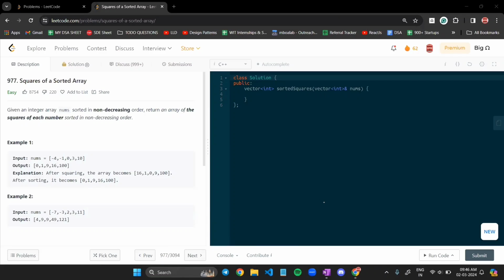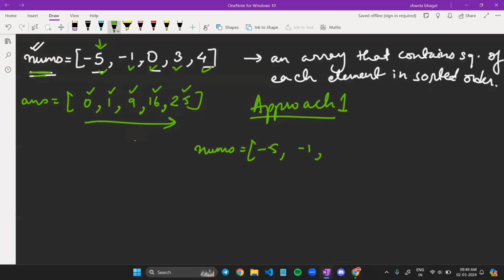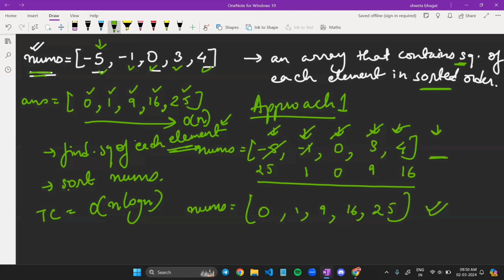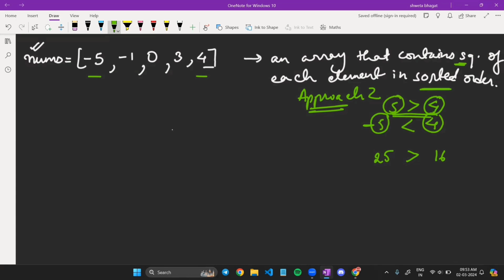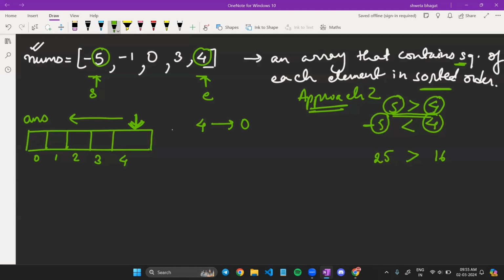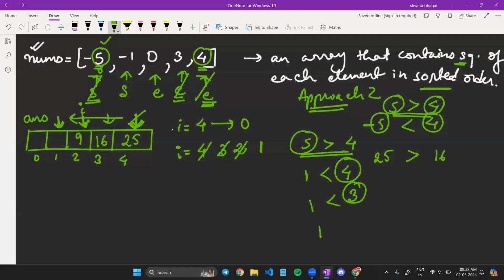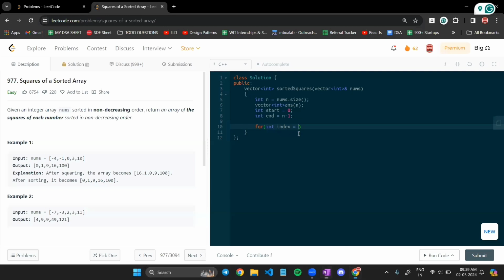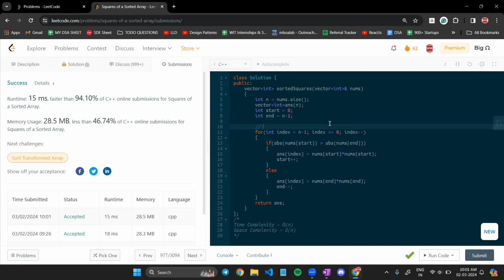Daily LeetCode Challenge: 977.Squares of a Sorted Array | C++ | 2 Approaches | Explained & Solved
I have explained & solved the Daily LeetCode Challenge of 02 March 2024, i.e. Squares of a Sorted Array(LeetCode: 977).
Timestamps:
00:00 - Introduction & Problem Overview
01:17 - Approach 1 & Dry Run
04:04 - Approach 2 & Dry Run
08:47 - Code Implementation
10:41 - Complexity Analysis LeetCode